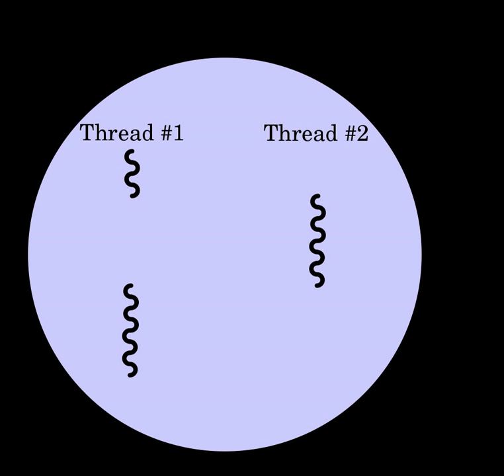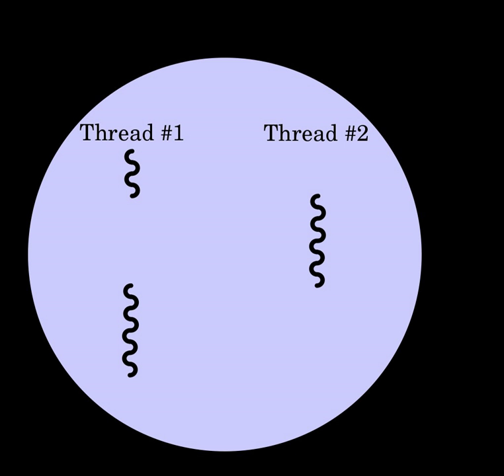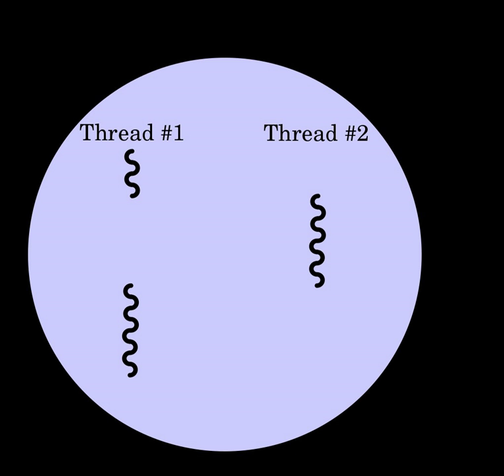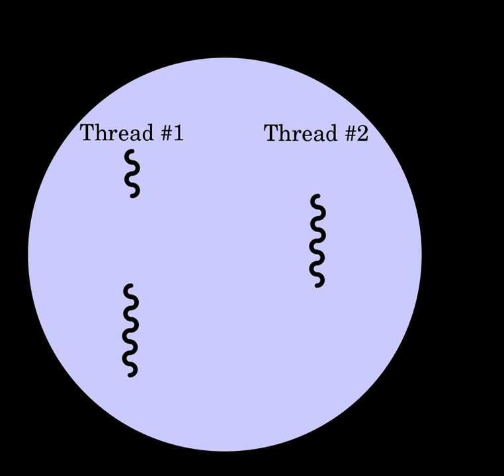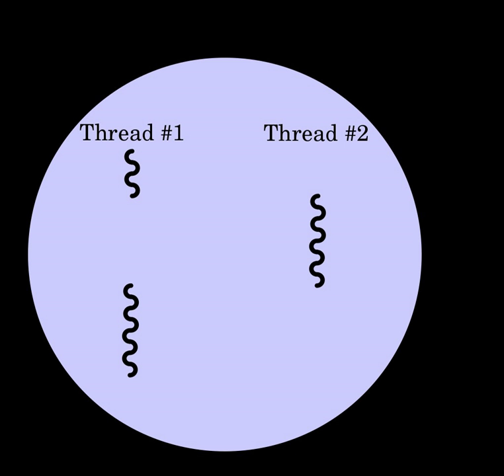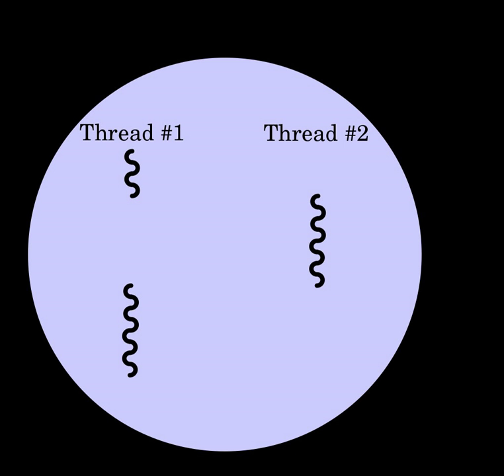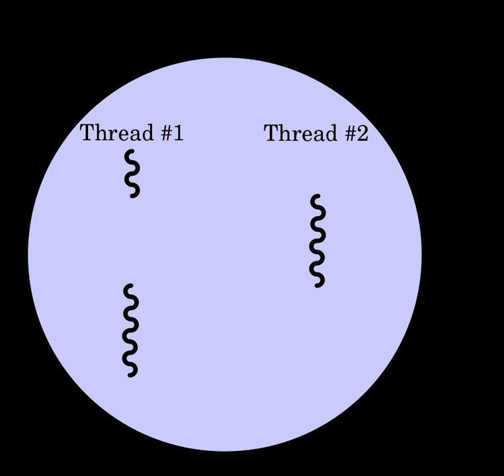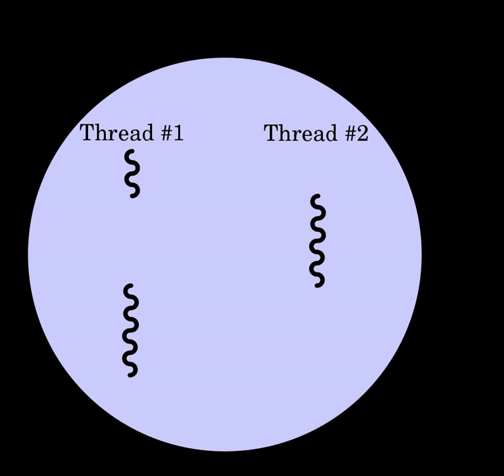Thread (computing) | Wikipedia audio article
00:00:48 1 Single vs multiprocessor systems
00:01:42 2 History
00:02:55 3 Threads vs. processes
00:04:12 4 Single threading
00:04:47 5 Multithreading
00:09:22 6 Scheduling
00:11:21 7 Processes, kernel threads, user threads, and fibers
00:16:59 7.1 Thread and fiber issues
00:17:09 7.1.1 Concurrency and data structures
00:19:05 7.1.2 I/O and scheduling
00:23:03 8 Models
00:23:12 8.1 1:1 (kernel-level threading)
00:23:54 8.2 N:1 (user-level threading)
00:24:57 8.3 M:N (hybrid threading)
00:26:07 8.4 Hybrid implementation examples
00:27:00 8.5 Fiber implementation examples
00:27:40 9 Programming language support
00:30:29 10 Practical multithreading
00:33:03 11 See also

- Socrates

SUMMARY
In computer science, a thread of execution is the smallest sequence of programmed instructions that can be managed independently by a scheduler, which is typically a part of the operating system. The implementation of threads and processes differs between operating systems, but in most cases a thread is a component of a process. Multiple threads can exist within one process, executing concurrently and sharing resources such as memory, while different processes do not share these resources. In particular, the threads of a process share its executable code and the values of its dynamically allocated variables and non-thread-local global variables at any given time.